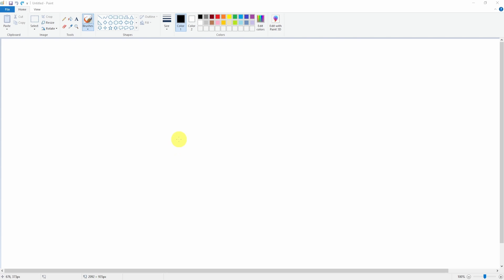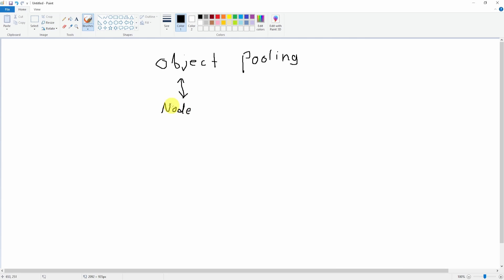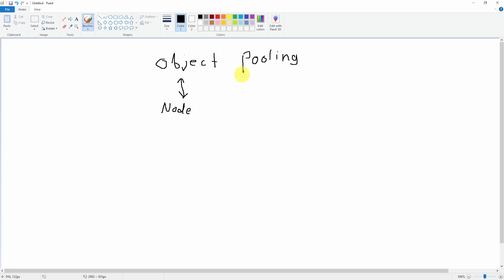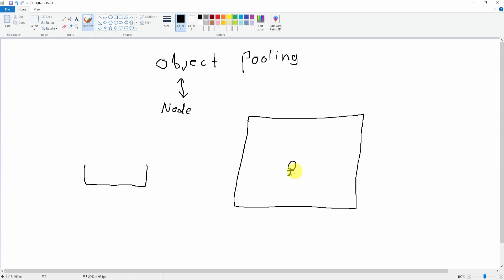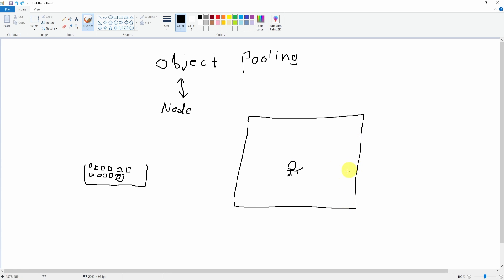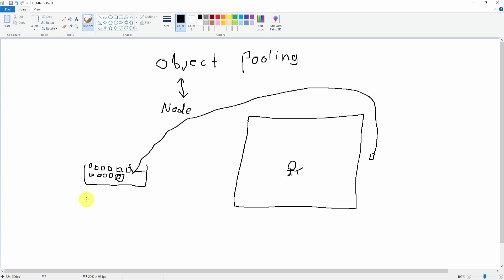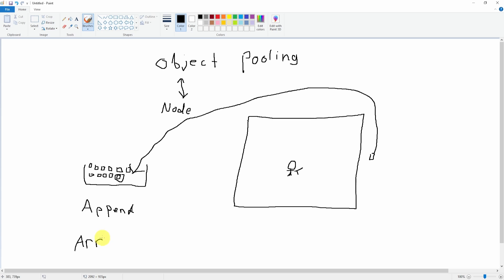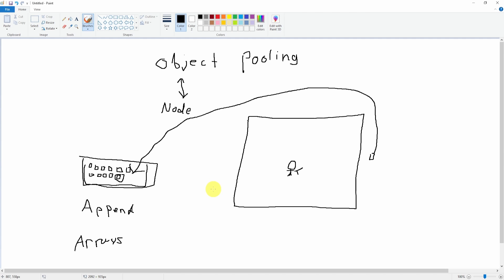OBJECT POOLS in Godot - Tutorial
Create an action-packed shooter in Godot!

The bullet hell subgenre is popular for its focus on fast-paced gameplay, relentlessness, and easy-to-understand mechanics. Through this course, you’ll build a 2D bullet hell in Godot while exploring important techniques for AI movement and optimization through object pooling. These skills will give you the means to develop third-person shooters and improve your GDScript code base.

A basic understanding of Godot and GDScript are needed for this course.

You will learn how to:

- Understand and apply object pooling
- Craft shooter mechanics
- Control player and AI movement
- Set up mobs and health systems
- Add difficulty based on time
- Implement animations for game feel

… and more!